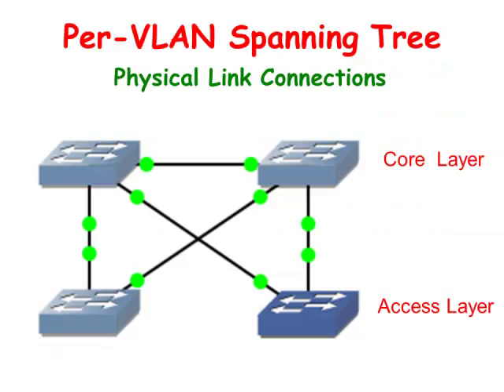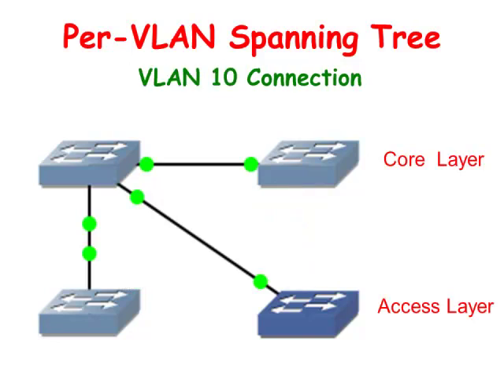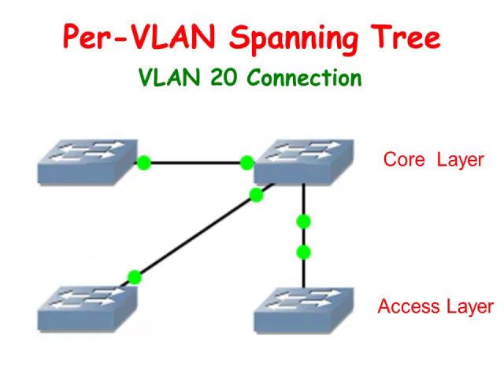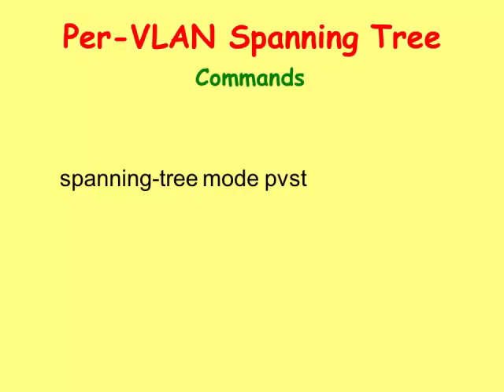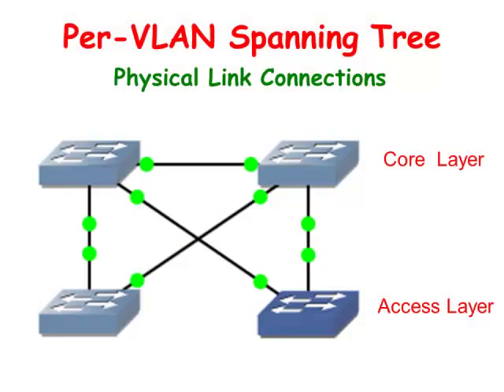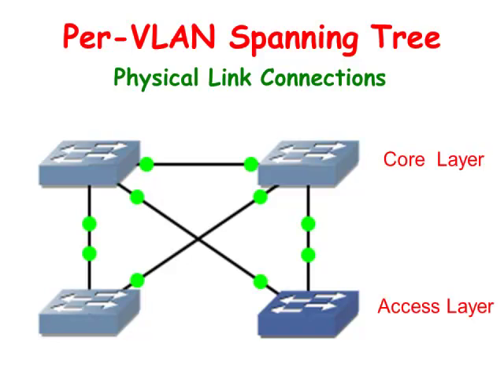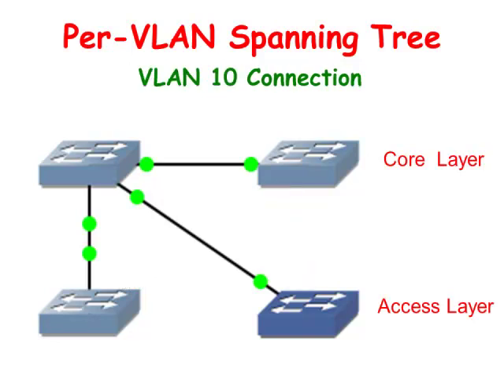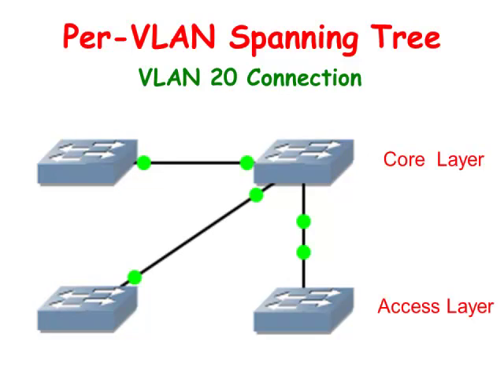Cisco Switches: Per-VLAN Spanning Tree